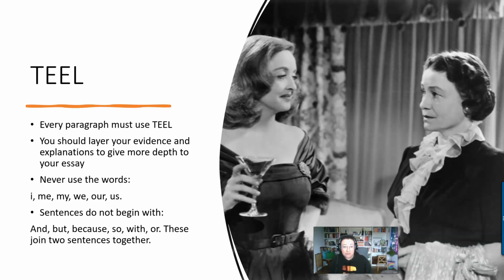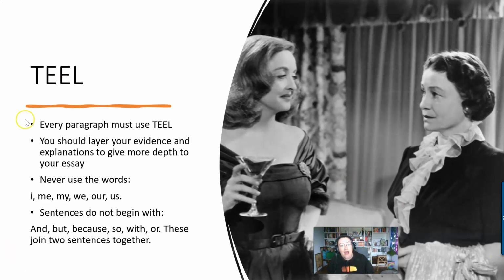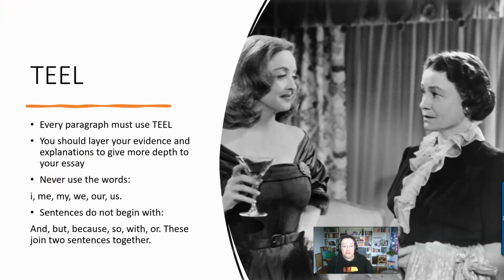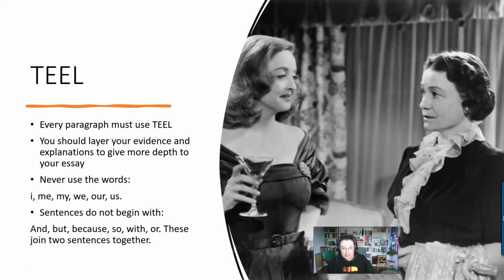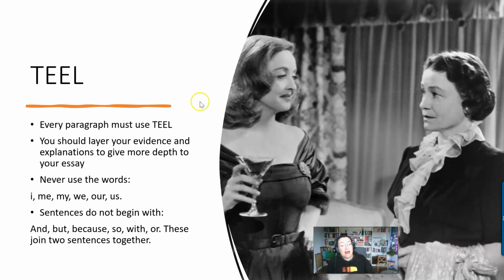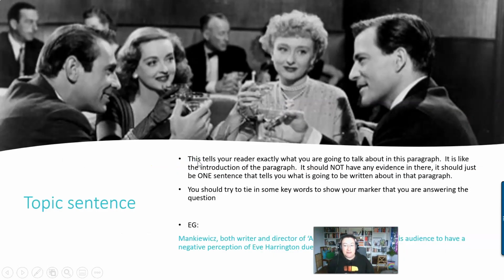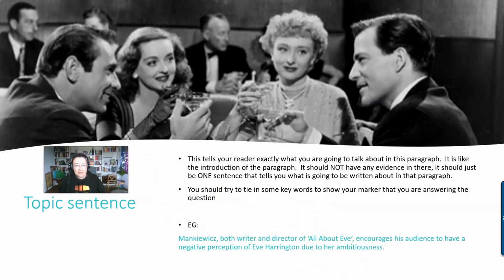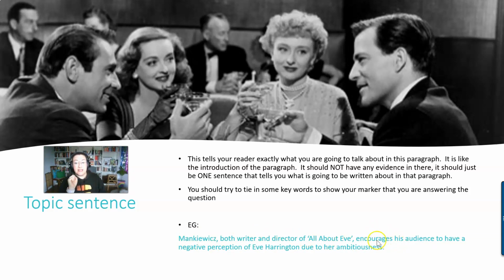AAE Topic Sentences